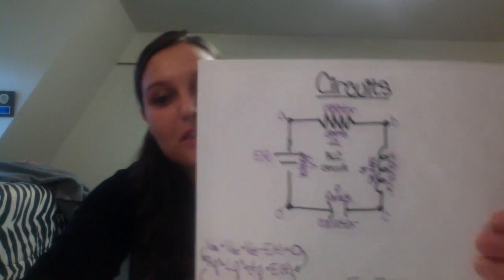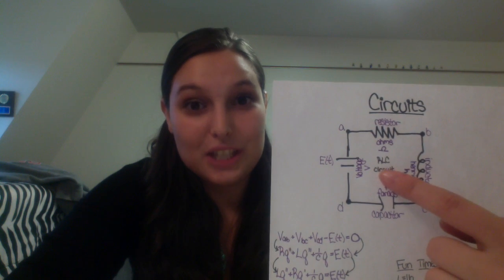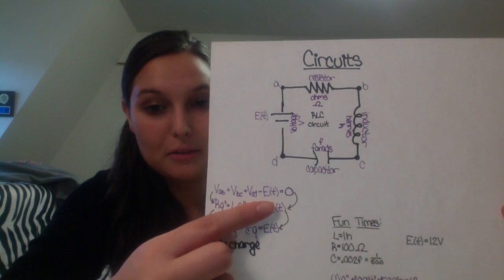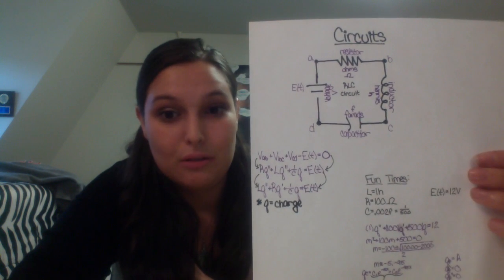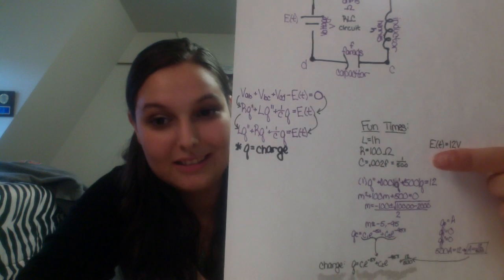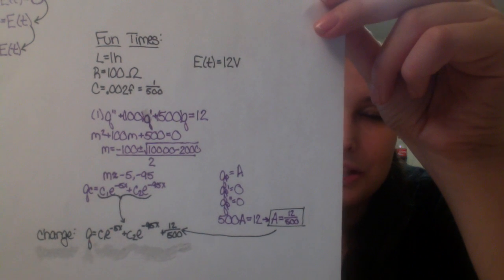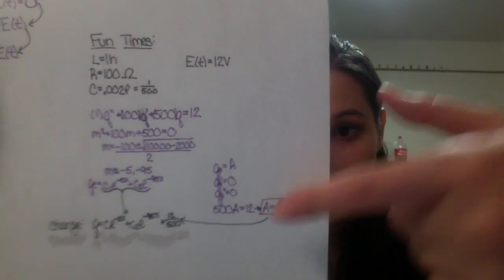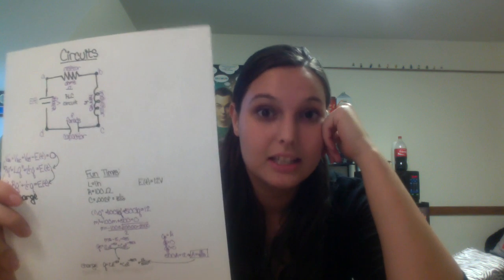8 Circuits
Don't hate me, y'all asked for this